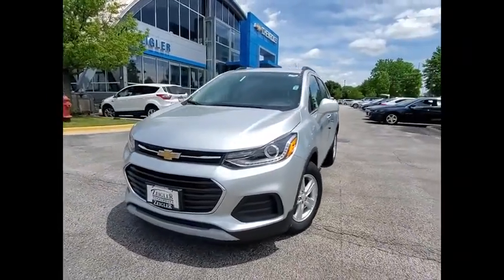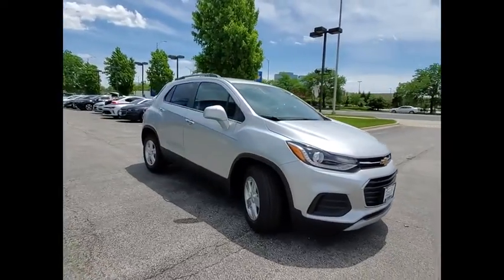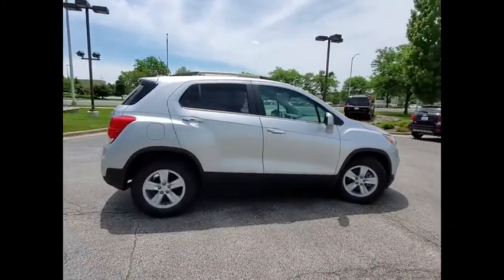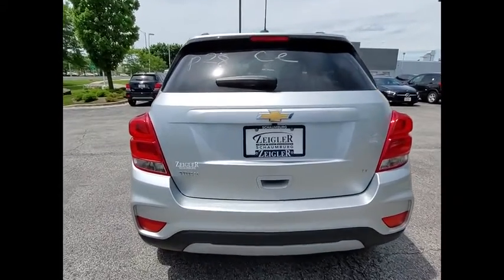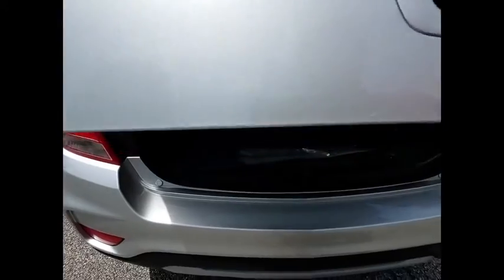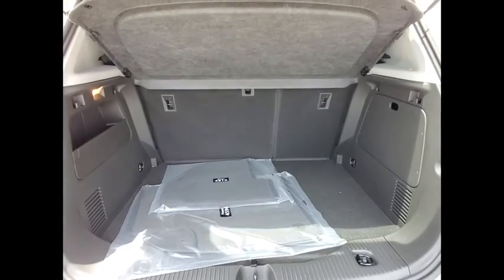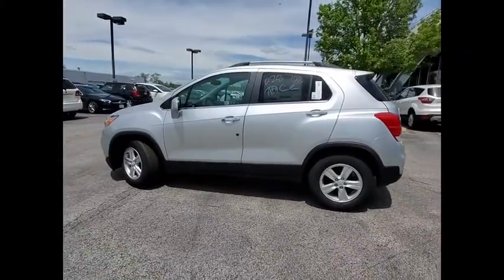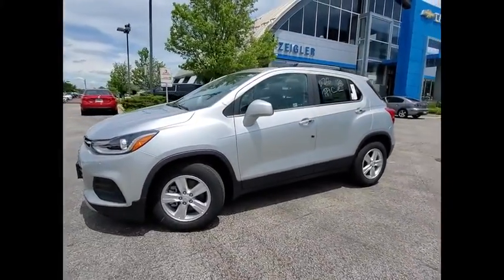2020 Chevrolet Trax C200480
2020 Chevrolet Trax LT

Recent Arrival! 2020 Chevrolet Trax LT Silver Ice Metallic 6-Speed Automatic 4D Sport Utility FWD ECOTEC 1.4L I4 SMPI DOHC Turbocharged VVT $6,312 off MSRP! 26/31 City/Highway MPGbrWe accept all offers and approve most. Zeigler Chevrolet Schaumburg Guarantees the Best Prices in the Midwest! Tax, title, license, fees and dealer add ons extra. All rebates applied. Special finance in lieu of rebates. See dealer for details. Please keep in mind our inventory changes daily. We can always find what you need. Price includes: $1,000 - GM Consumer Cash Program. Exp. 12/02/2019, $750 - Chevrolet Select Market Bonus Cash. Exp. 12/02/2019